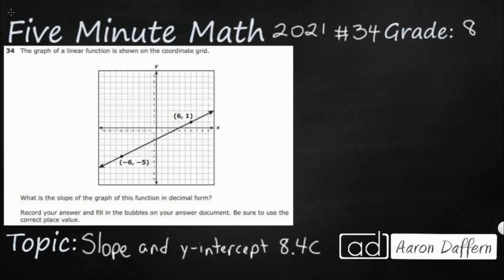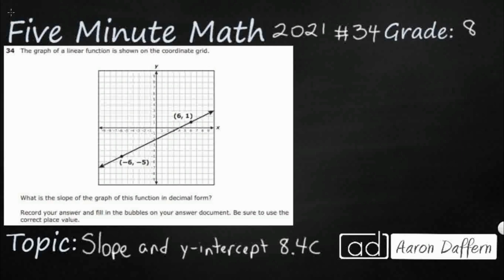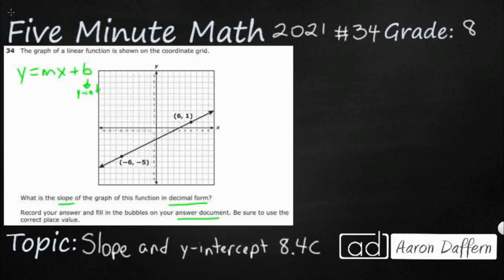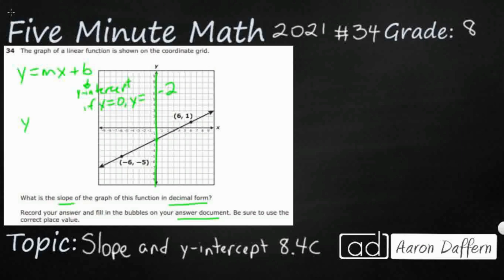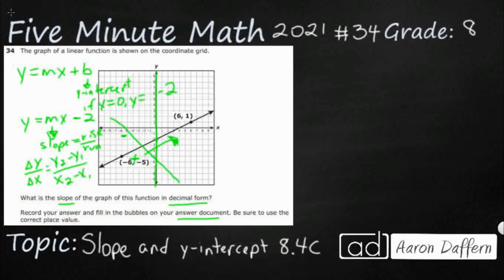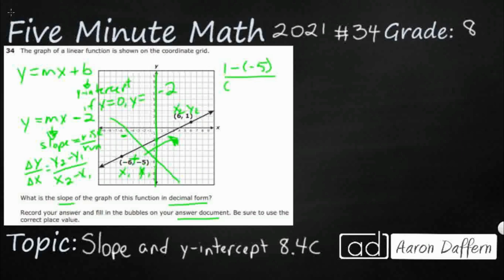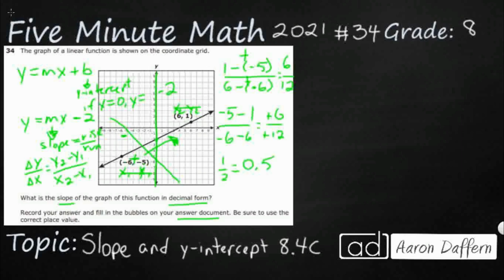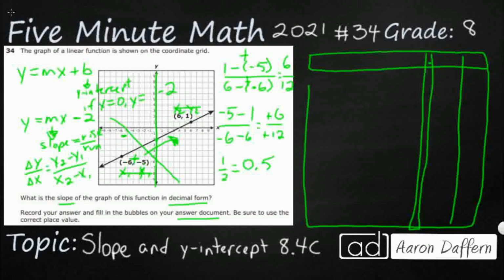8th Grade STAAR Practice Slope and Y-intercept (8.4C - #11)